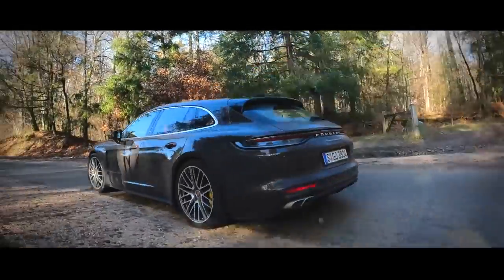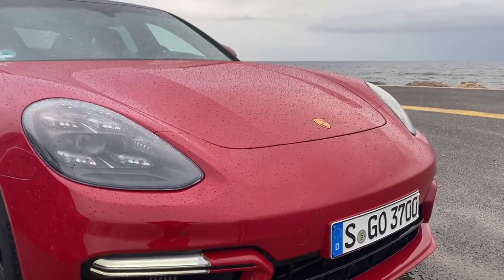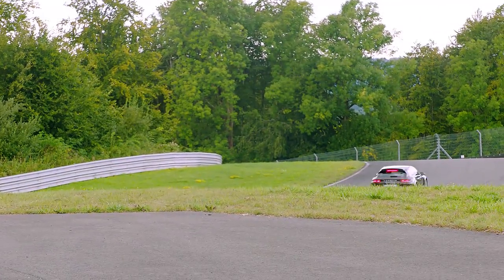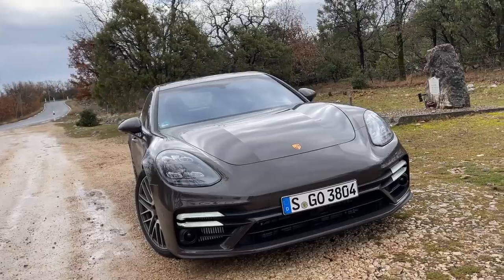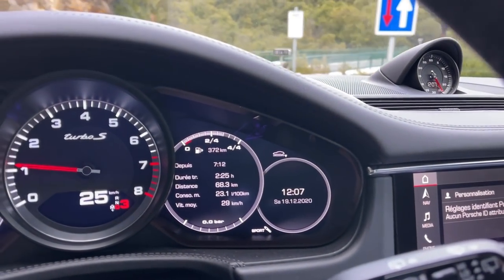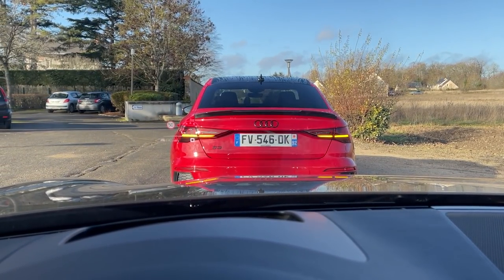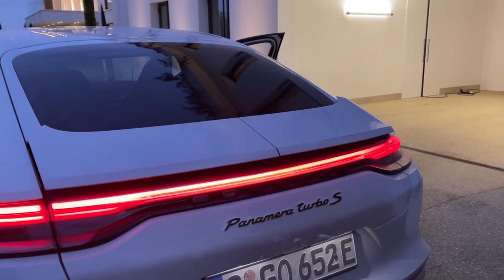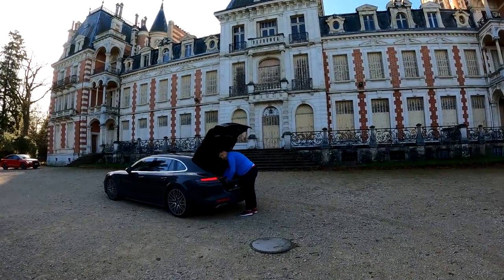Essai Nouvelle PORSCHE PANAMERA Turbo S 2021 ! Par amour du V8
Essai de la Porsche Panamera Turbo S Sport Sport Turismo le plus puissant de la gamme avec son moteur V8 BiTurbo de 630 chevaux. La première vidéo de l'année 2021 !

Un grand merci à @Porsche France et @Julien Gauger  pour son apparition en Porsche Panamera GTS.

Un convoi entre Cannes et Paris en passant par Orléans à vivre avec Cyril, entre luxe, confort et sportivité à bord de cette GT très puissante. Son prix dans notre configuration et quelques options s'affichent autour des 220 000€ hors malus 2021.

Au programme de cette vidéo :
00:00 Intro
01:00 Départ de Cannes en fanfare
02:00 Porsche Panamera GTS vs Turbo S ?
04:00 Le grand luxe à la Villa odaya
05:00 Tour du proprio Sport Turismo Turbo S
10:50 Point consommations en mode sport
13:00 Bienvenue à Orléans
14:00 Accélération
15:00 Le grand luxe avec Flow
18:00 De l'histoire sur les Porsche
22:00 Tour de l'intérieur le grand luxe
25:00 Retour sur Paris.

Prenez soin de vous et de vos proches,

Ciao,

Youtubeur Automobile / Production vidéo Youtube de la folie avec la team Vlog Cars Passion 2021 réalisée avec un peu d'humour et de second degrés.